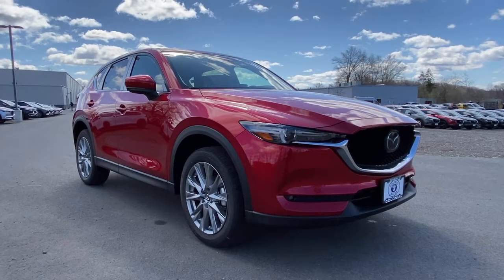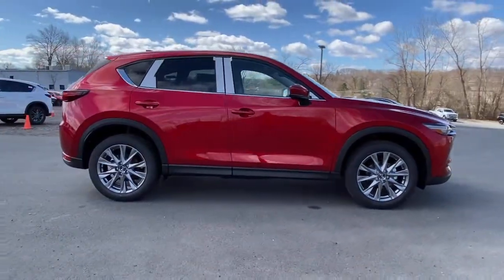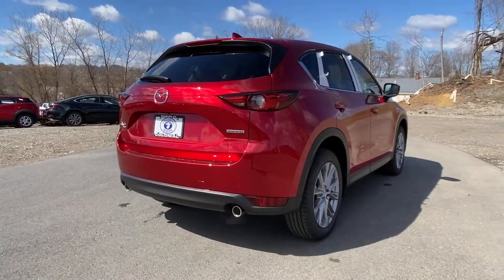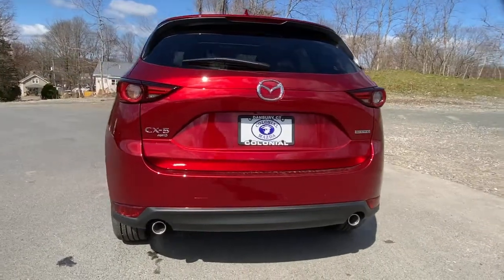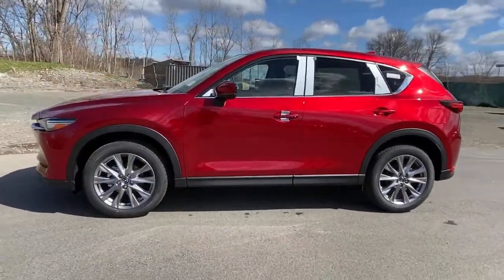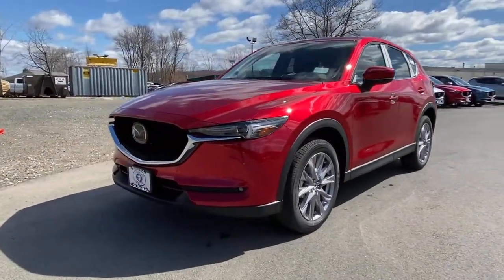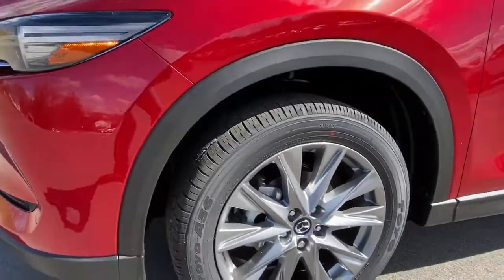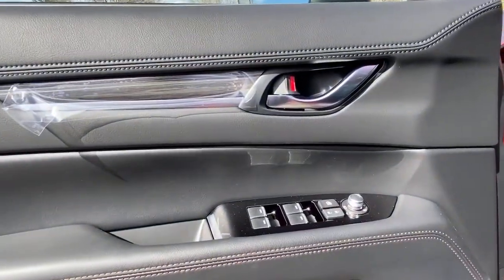2021 Mazda CX-5 Brookfield, Ridgefield, New Milford, New Fairfield, Danbury, CT M11398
soul red crystal metallic New 2021 Mazda CX-5 available in Danbury, Connecticut at Colonial Mazda. Servicing the Brookfield, Ridgefield, New Milford, New Fairfield, CT area.
2021 Mazda CX-5 Grand Touring - Stock#: M11398 - VIN#: JM3KFBDM9M0373888

Colonial Mazda
100 Federal Rd,

soul red crystal metallic 2021 Mazda CX-5 Grand Touring AWD 6-Speed Automatic SKYACTIV? 2.5L 4-Cylinder DOHC 16V/br/brRecent Arrival! 24/30 City/Highway MPG